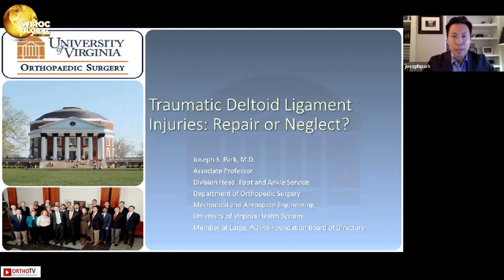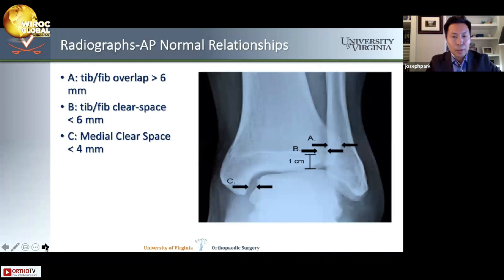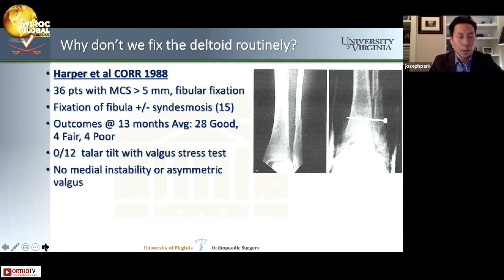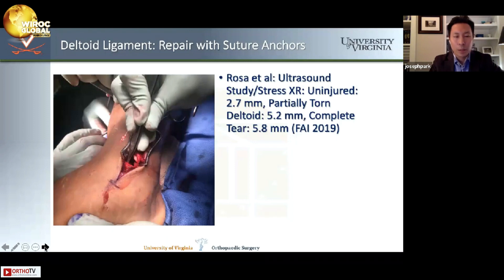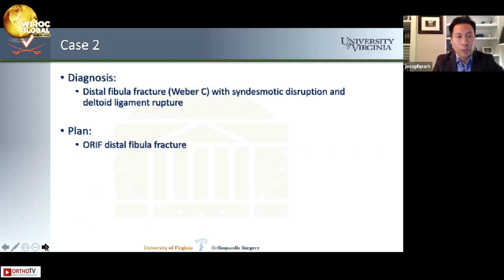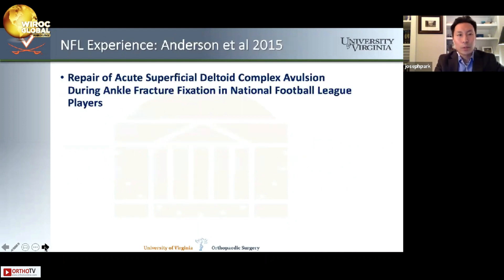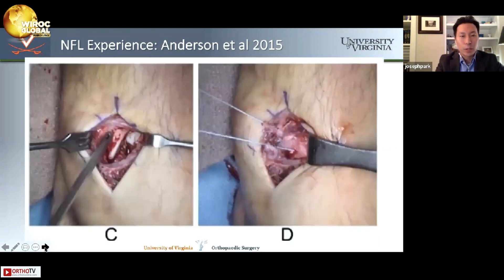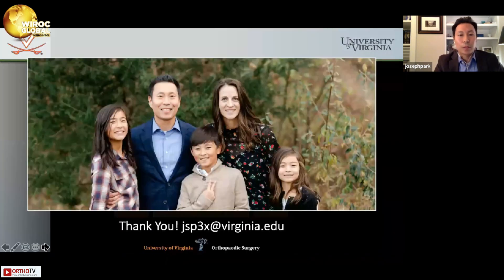Wiroc Global 2022 : Traumatic Deltoid Ligament Injuries: Repair or Neglect? - Joseph S. Park